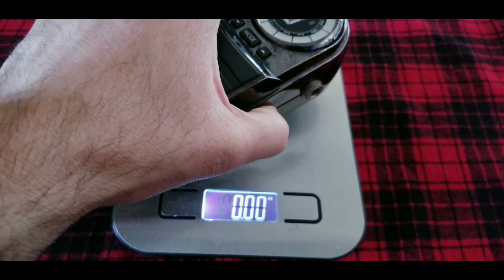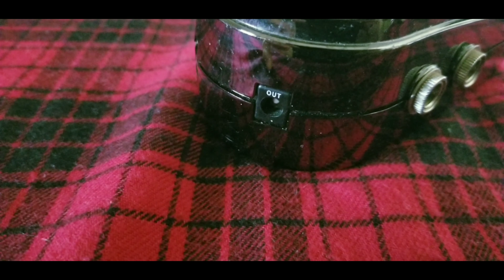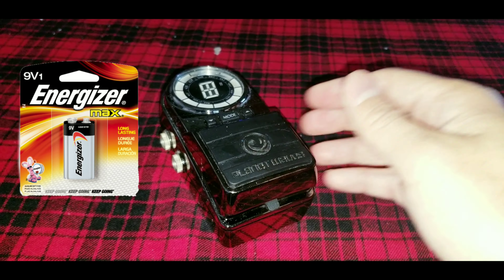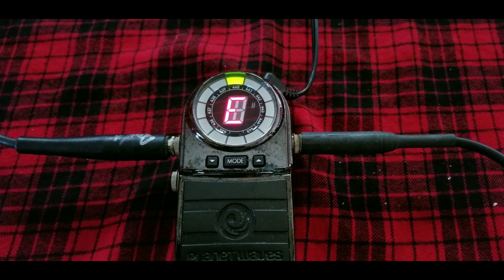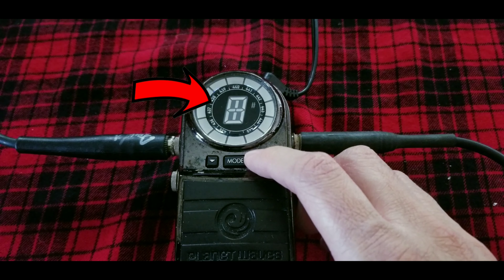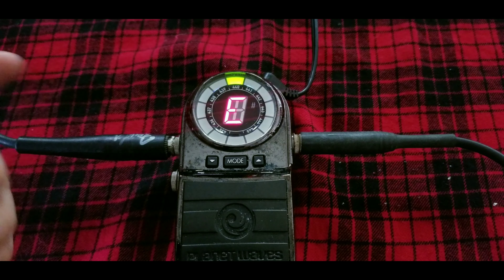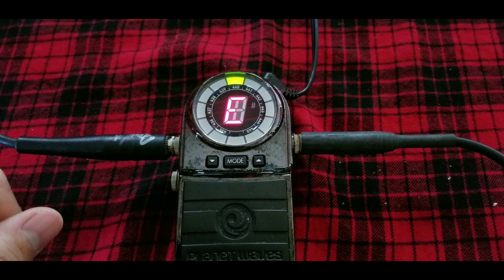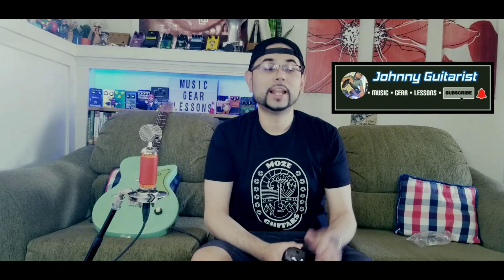Planetwaves chromatic strobe tuner pedal review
In this video we are reviewing the Planet waves chromatic tuner pedal by D'addario.
its heavy duty construction is perfect for Studio and live gigs.